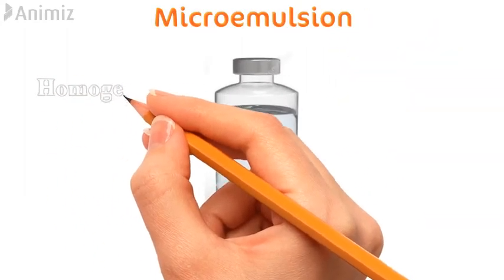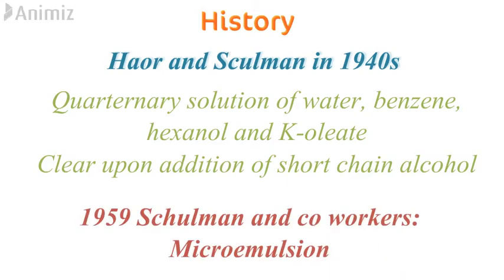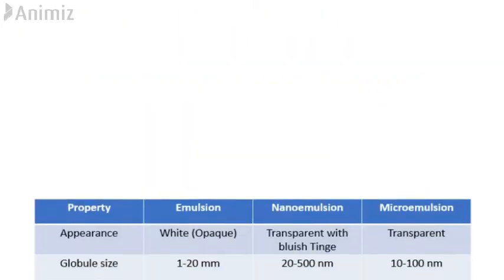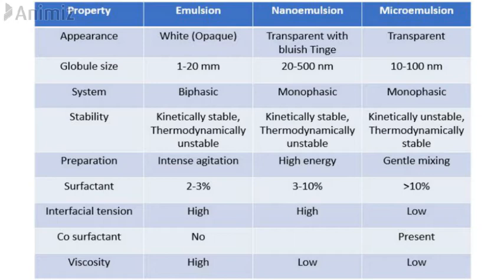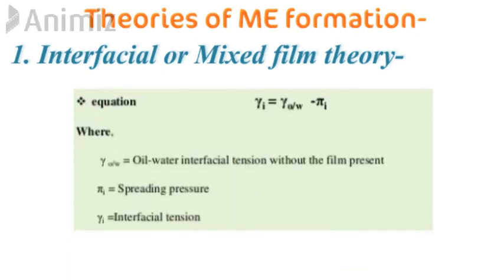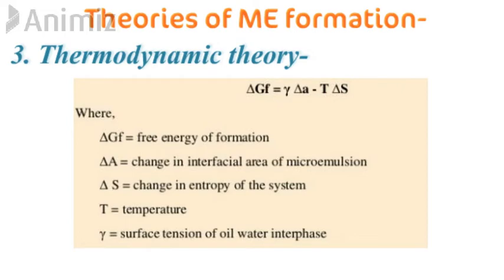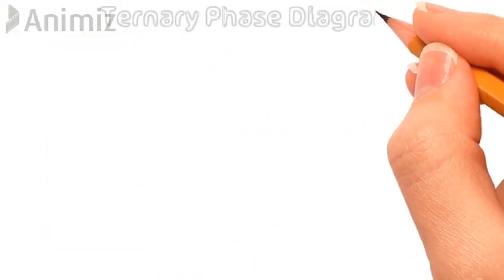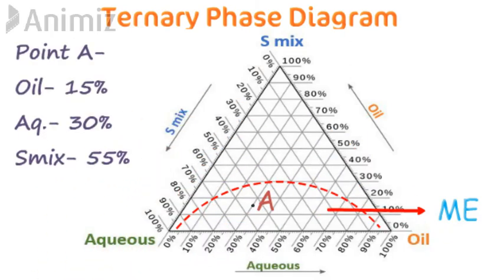Microemulsion in depth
This video tells detailed information about Micreomulsions- its types, different theories of formation, its advantages, disadvantages, Ternary Phase Diagram, and marketed products.